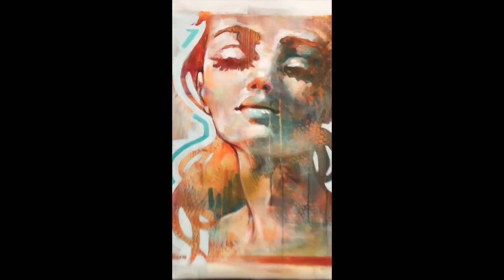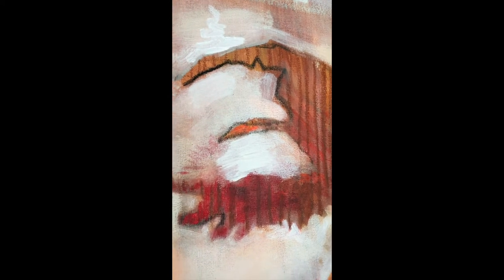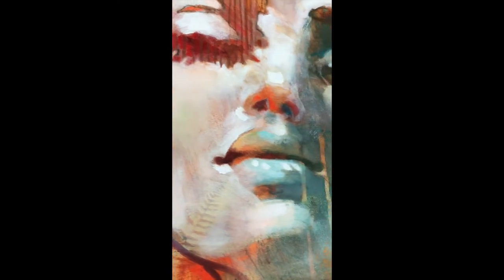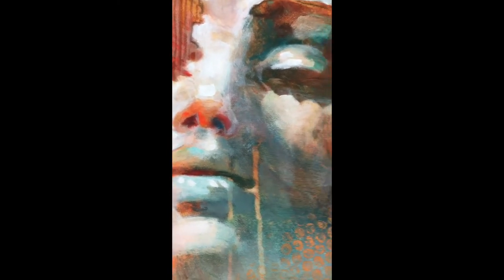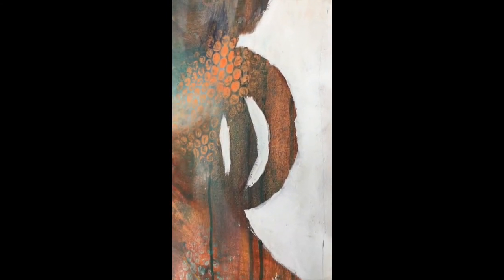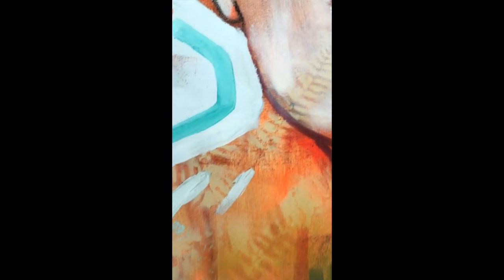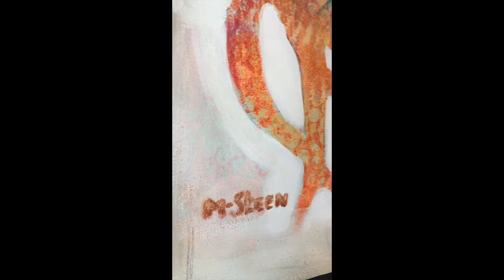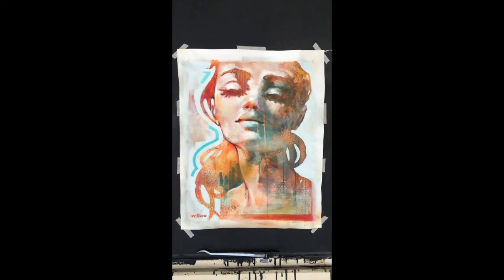From the serie Misty heads here some close-ups from the painting: Tori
The series Misty Heads reflect upon identity, roots and belonging.
In this series of portraits van Steen steps into the realm of textures, forms and patterns to build up deepness in the images of the female heads.
Referring to her roots, she incorporates locally foraged wild plants element.

The almost sculptural play of negative spaces is quite far from what van Steen's work is well known for,
yet she seems to take this new form of visually relating very naturally.